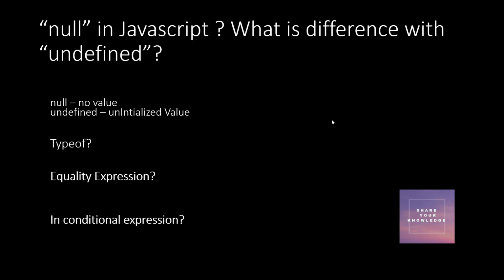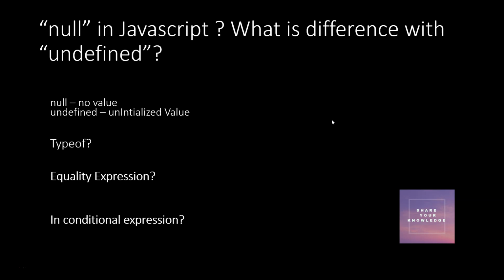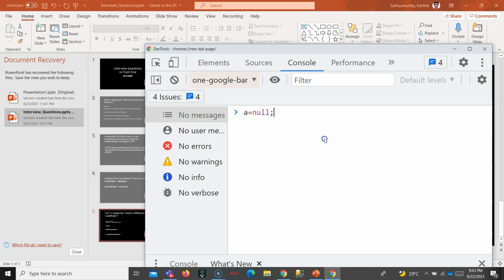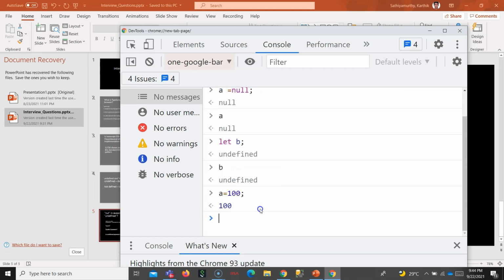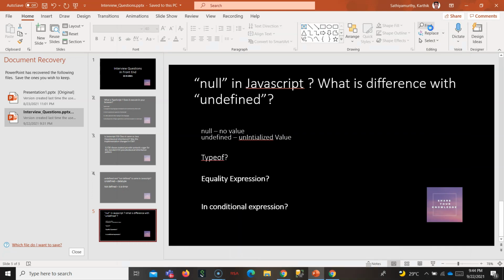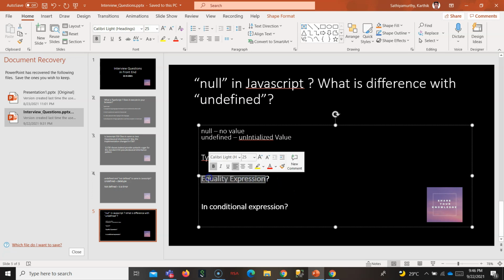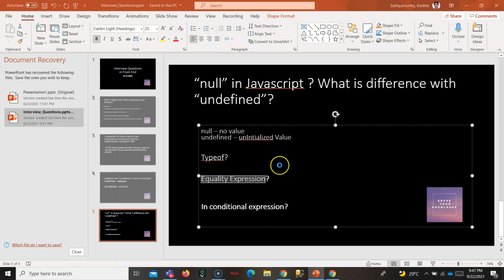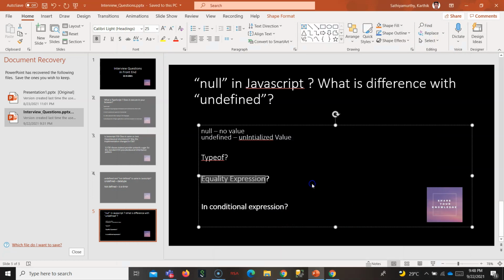null vs undefined in javascript(Interview questions frontend)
null vs undefined in javascript
interview questions frontend everyday